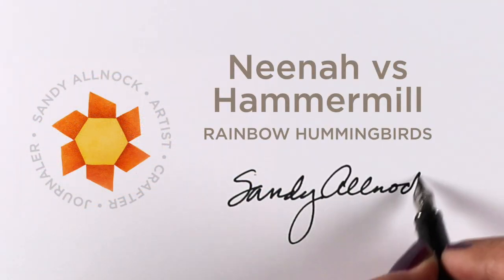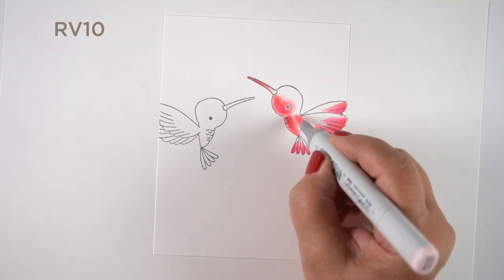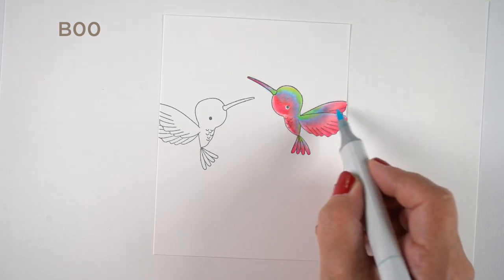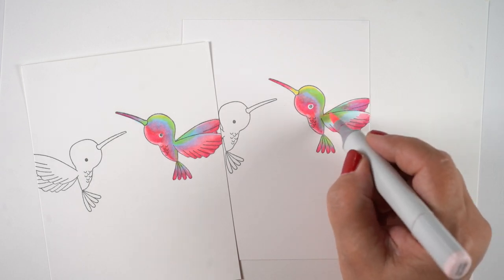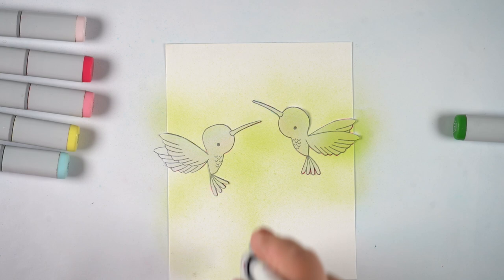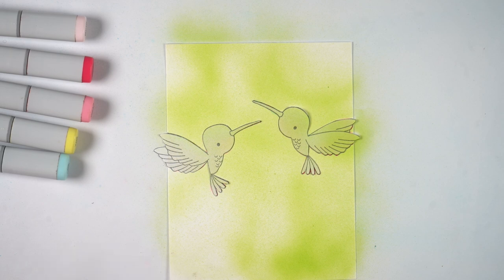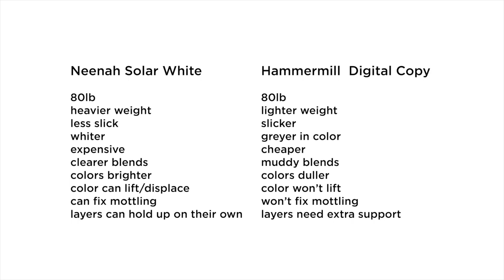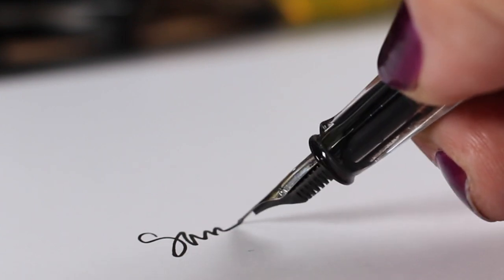Neenah vs Hammermill - Copic Rainbow Hummingbirds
Enough people have been telling me they use Hammermill that I figured it's about time to put the paper to the test. I did some tests before the video on other projects, and that halped me choose a hummingbird with multiple colors for blending to use for the video, since that pushes the paper in the test. Blog post with more info and pinnable images

Hammermill Cardstock, Premium Color Copy, 80 lb